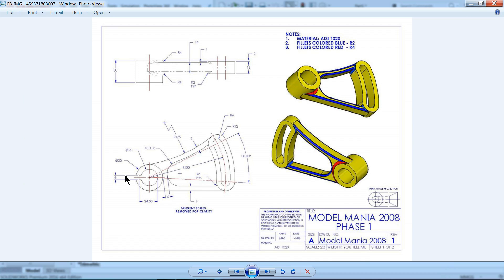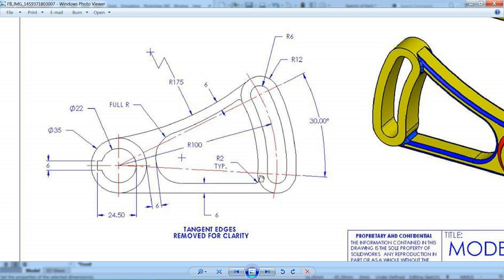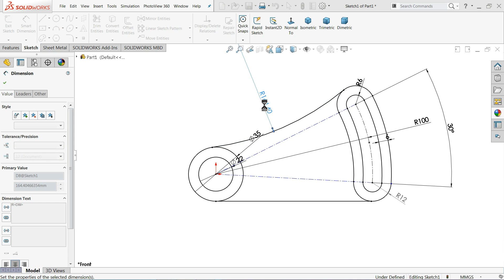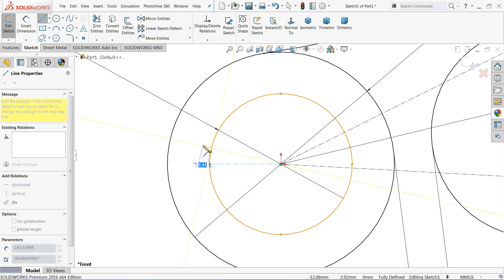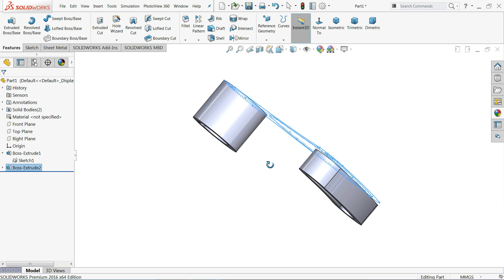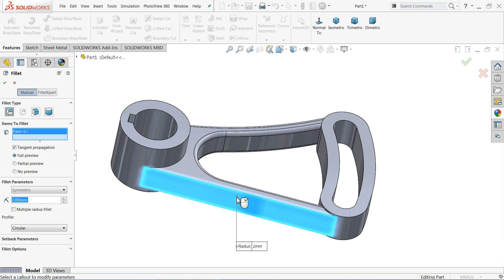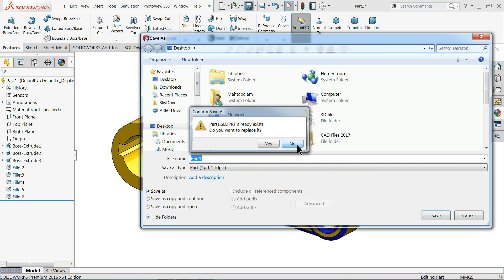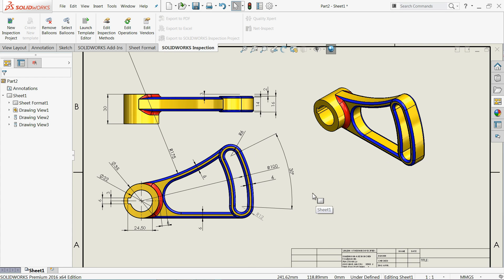SolidWorks tutorial model mania 2008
we will learn about Extrude boss, Extrude cut, fillet,and Command in Solidworks.
3D modelling in Solidworks